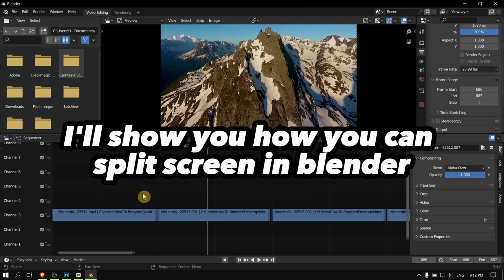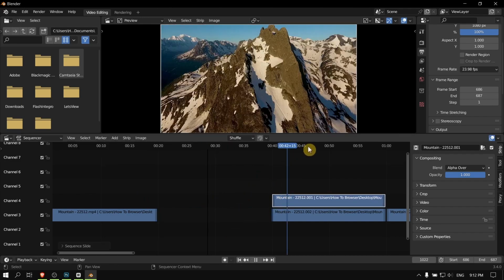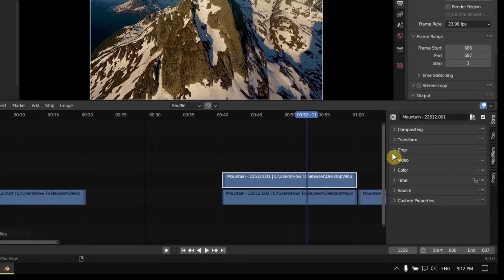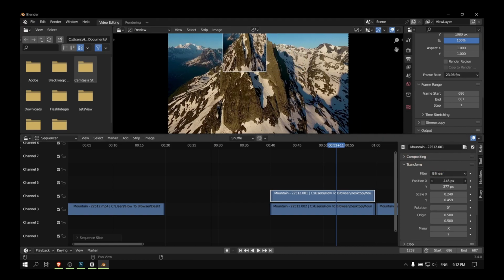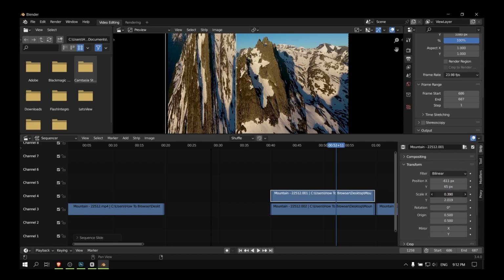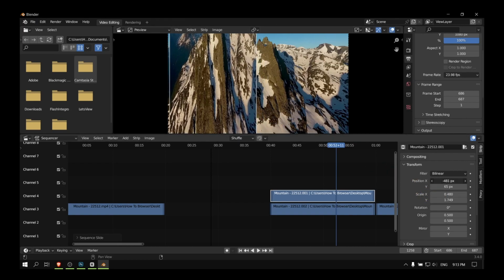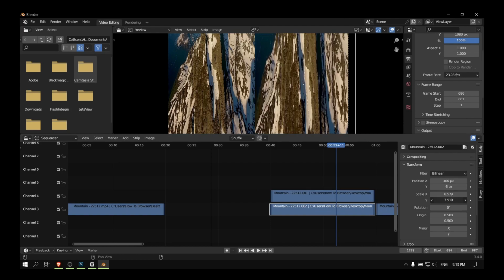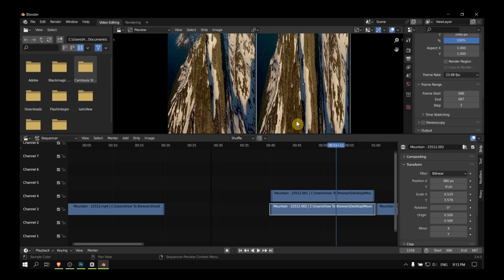Blender Tutorial: How To Split Screen In Blender Video Editor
You won't want to miss a single detail of this tutorial since I will take you step-by-step through the entire procedure. So please follow along with me and watch the entire video on How To Split Screen In Blender Video Editor

Timestamp:
00:00 Intro
00:12 Start
01:44 End of the video